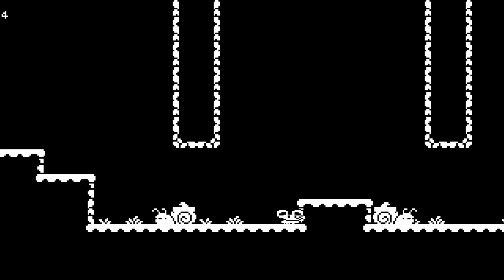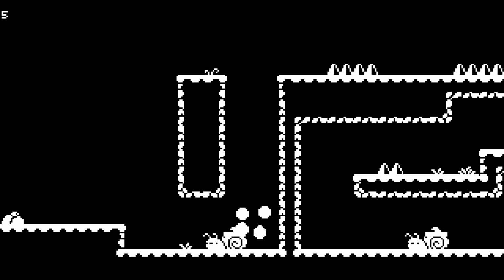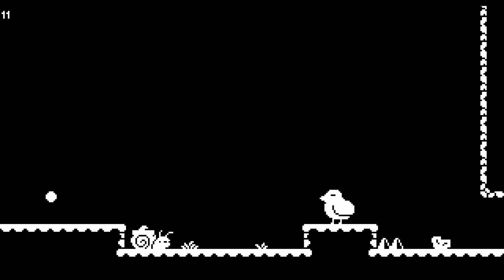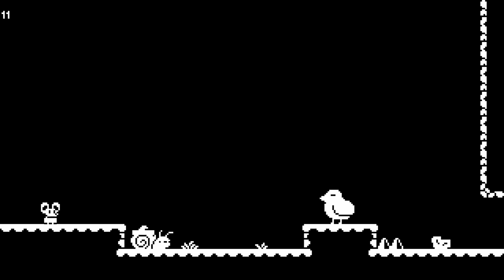Ratyrinth - Eastasiasoft XBOX SERIES X Gameplay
Ratyrinth - Eastasiasoft XBOX SERIES X Gameplay Twitch Stream - Unedited